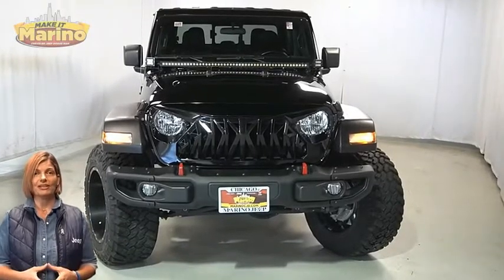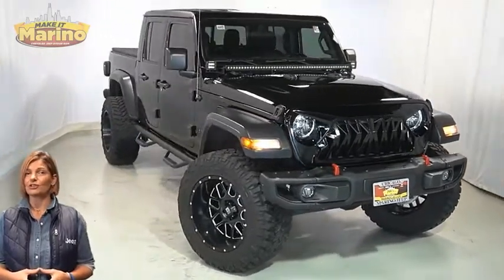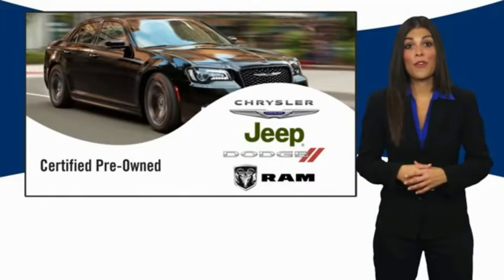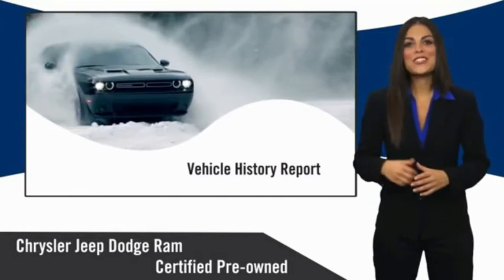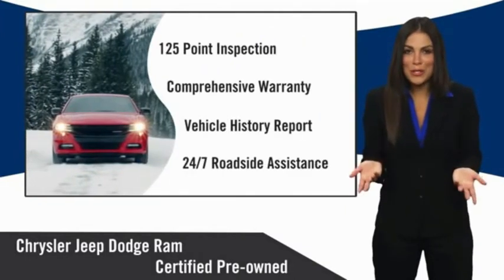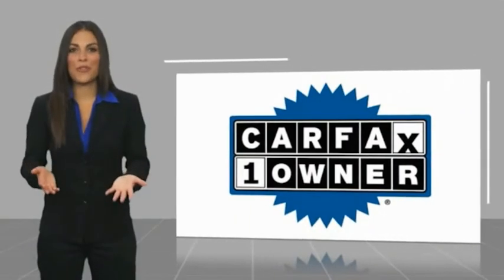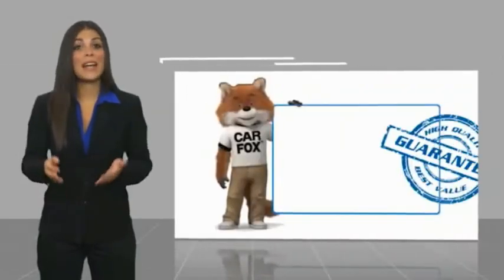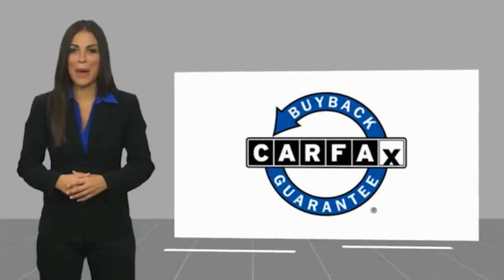2020 Jeep Gladiator 8815A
2020 Jeep Gladiator Sport

5133 W Irving Park Rd

JEEP  CERTIFIED!! 7 YEAR - 100,000 MILE WARRANTY!! JEEP GLADIATOR SPORT!!  3.6 LITER V6 ENGINE!!  STILL UNDER FACTORY BUMPER TO BUMPER AND POWERTRAIN WARRANTY!!  ONE OWNER!!  ACCIDENT FREE CARFAX REPORT!!  UPFITTED WITH 20 INCH XD SERIES MILLED MATTE BLACK XD820 GRENADE WHEELS!!  WRAPPED IN NITTO 35 x 12.50 x R20 TRAIL GRAPPLER MUD TERRAIN OFF ROAD TIRES!!  N-FAB MATTE BLACK SIDE STEPS!!  ROUGH COUNTRY FRONT MOUNTED LED LIGHT BARS!!  UPGRADED WITH FOX 2.0 SHOCK SYSTEM!!  FRONT AND REAR STEEL BUMPERS!! GLOSS BLACK AFTERMARKET CUSTOM GRILLE!! FACTORY MATCH BLACK KATZKIN DIAMOND STITCH LEATHER SEATING!!  TONNEAU COVER SYSTEM!!  CUSTOMER PREFERRED PACKAGE!!  POWER HEATED MIRRORS!!  7 INCH TOUCH SCREEN DISPLAY!!  REAR BACKUP CAMERA!!  COLD WEATHER GROUP!!  HEATED FRONT SEATS!!  HEATED STEERING WHEEL!!  BLACK FREEDOM TOP 3-PIECE HARDTOP!!  APPLE CARPLAY!!  GOOGLE ANDROID AUTO!!  REMOTE START SYSTEM!!  INTEGRATED VOICE COMMAND WITH BLUETOOTH!!  BRAKE ASSIST!!  TOW PACKAGE!!  ELECTRONIC STABILITY CONTROL!!  POWER LOCKS!!  POWER WINDOWS!!brbrFCA US LLC Certified Pre-Owned Details:brbr  * 125 Point Inspectionbr  * Warranty Deductible: $100br  * Includes First Day Rental, Car Rental Allowance, and Trip Interruption Benefits. SiriusXM 3 month trial subscriptionbr  * Powertrain Limited Warranty: 84 Month/100,000 Mile (whichever comes first) from original in-service datebr  * Vehicle Historybr  * Roadside Assistancebr  * Transferable Warrantybr  * Limited Warranty: 3 Month/3,000 Mile (whichever comes first) after new car warranty expires or from certified purchase datebrbrAwards:br  * 2020 KBB.com 10 Favorite New-for-2020 Cars   * NACTOY 2020 North American Truck of the Year